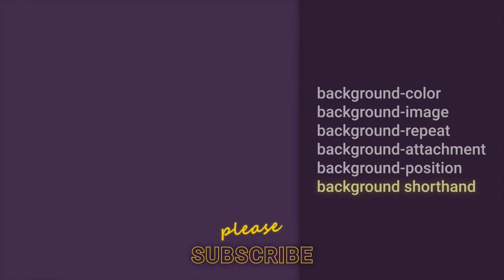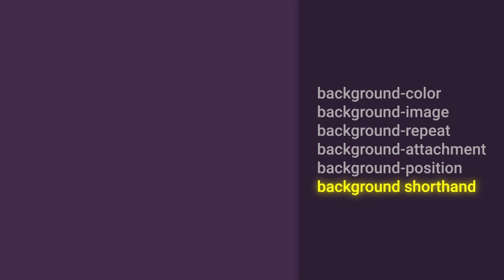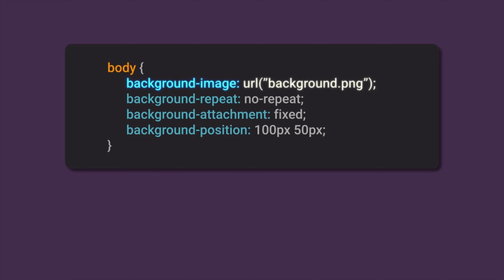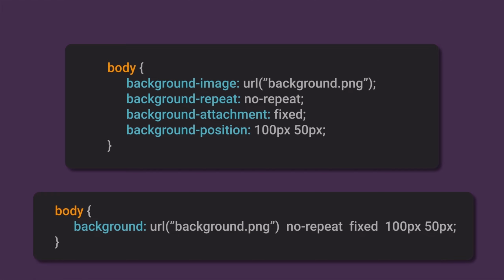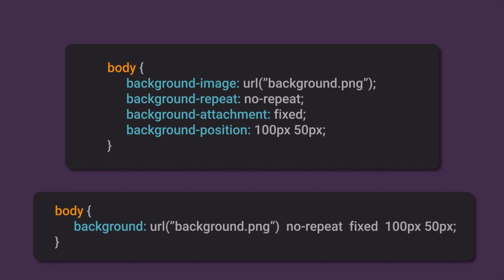CSS for beginners 25: background shorthand property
Hi there and welcome! 😊 In this video, we will learn how to use background shorthand CSS property to control background in your webpage.

In previous few tutorials we have learned how to use various CSS properties to control background for HTML document. So, we learned about background-color, background-image, background-repeat and few other CSS properties that allows us to control background for HTML document.
But did you know that there is a way that all background CSS properties can be set in just one line of code? Well yeah, this can be done with background shorthand property:
➡️  background: url("background.png" no-repeat fixed  10px 50px)

Background shorthand property starts with background key word.
1️⃣ First property inside of it is url part that will represent background image.
2️⃣ Second property (no-repeat) is part that we use to control repetition of background image.
3️⃣ Third property (fixed) represents property that we use to control scrolling of background image.
4️⃣ and 5️⃣ And fourth and fifth properties (10px 50px) are properties that we use to set position for background image, where first value represents distance between background image and left border of the screen, and second value represents distance between background image and top border of the screen.